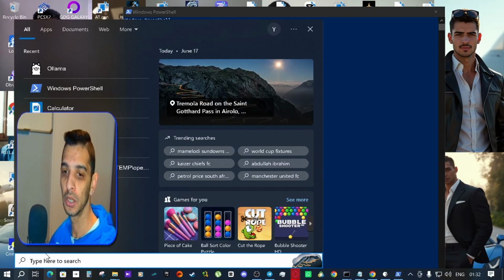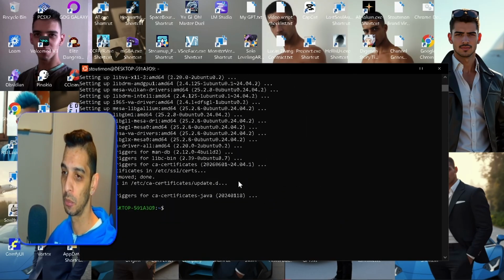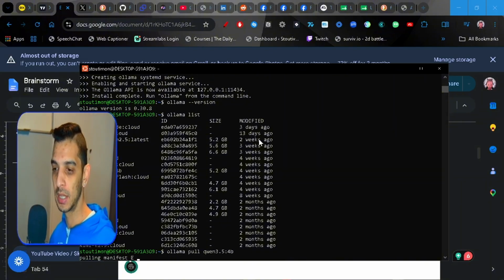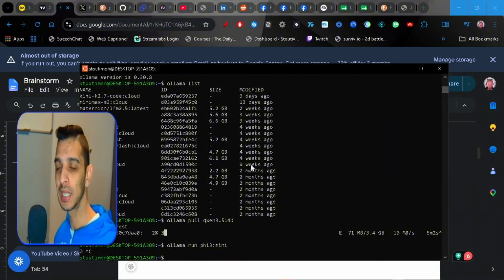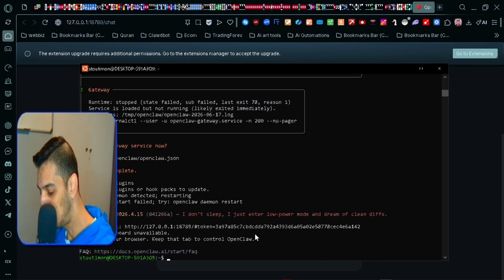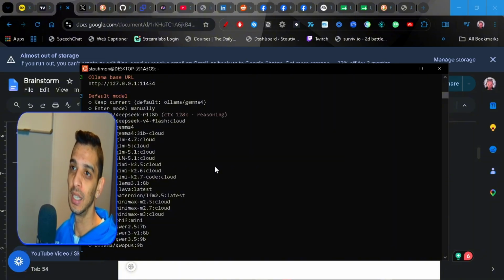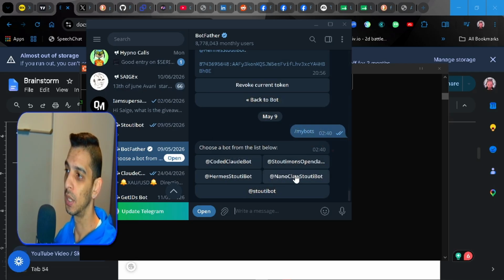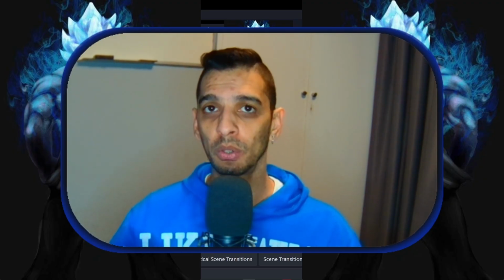How to install Openclaw for free wsl and Ollama